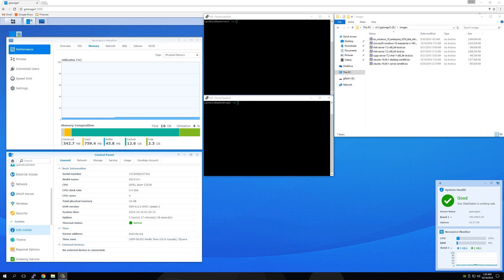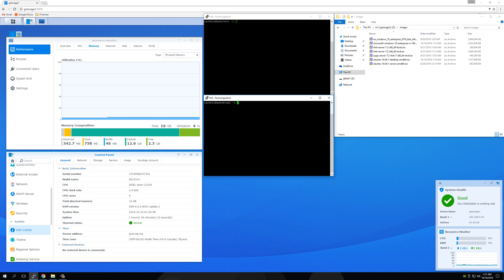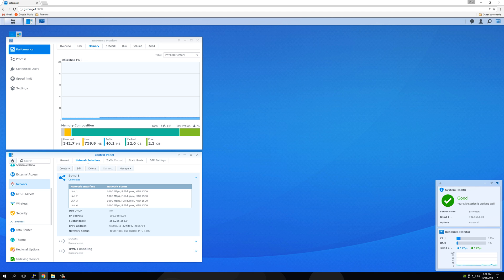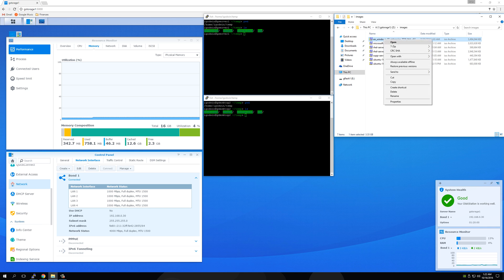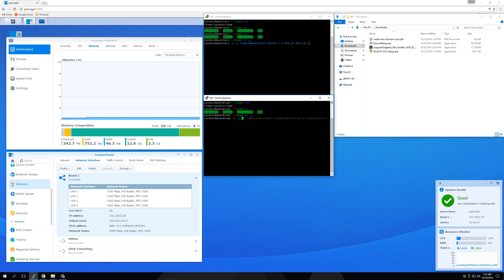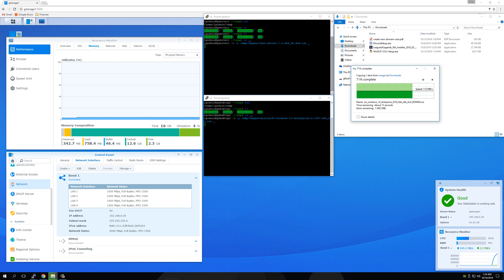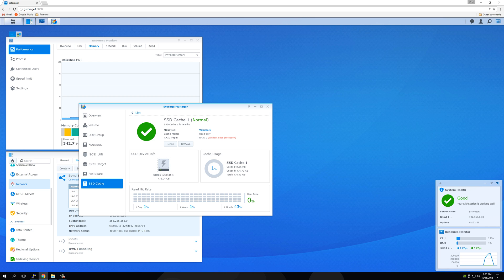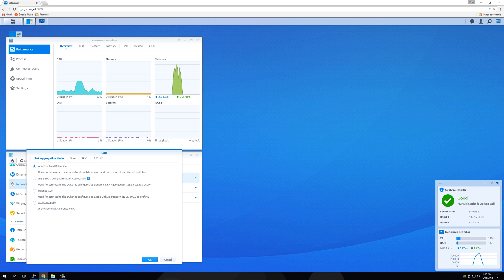Synology Link Aggregation/Bonding Test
Tested speeds across four interfaces, configured with Synology's Adaptive Load Balancing. Copied three different files to three different clients, all using smb/cifs.